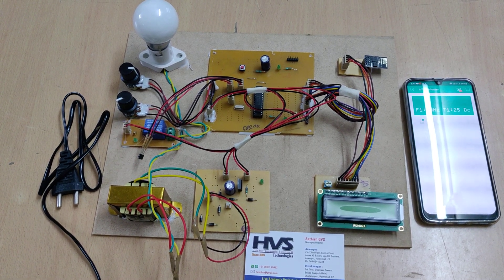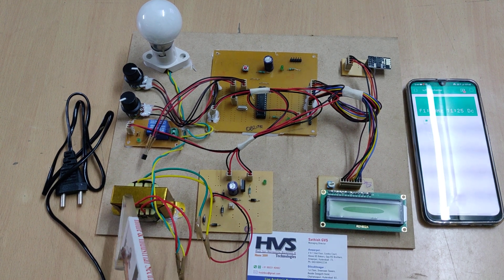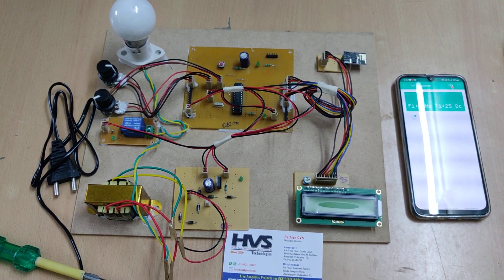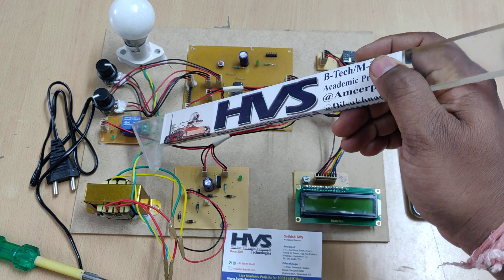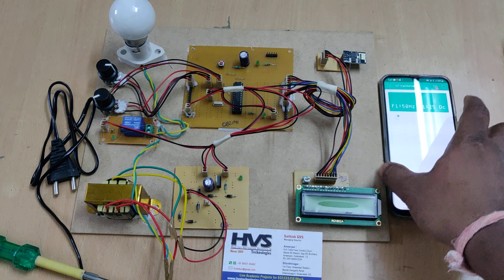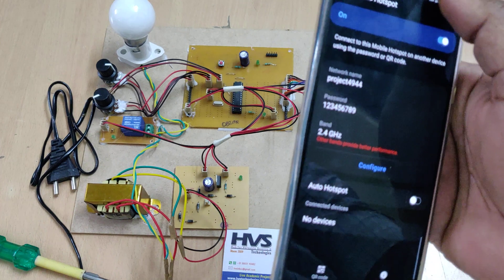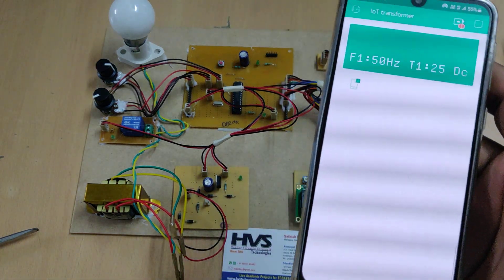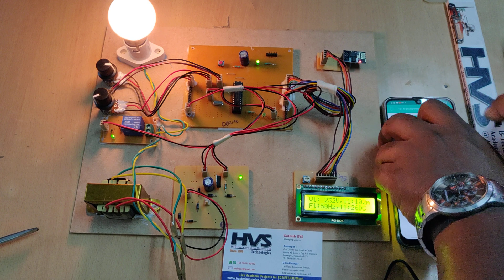Iot Blynk Transformer Health Monitoring - Voltage, Current, temperature and Frequency